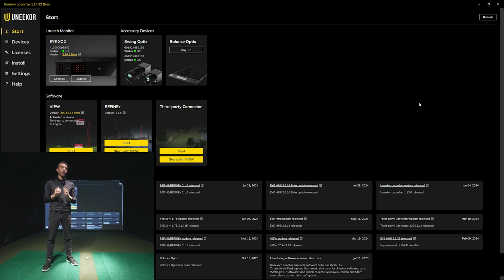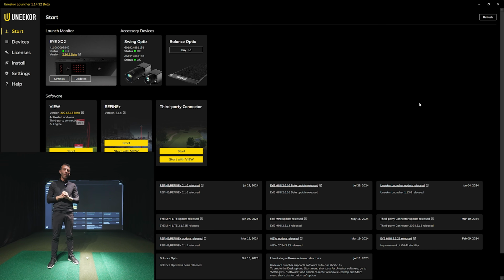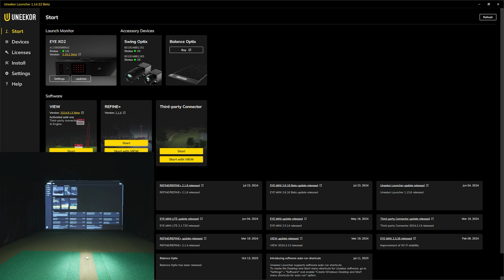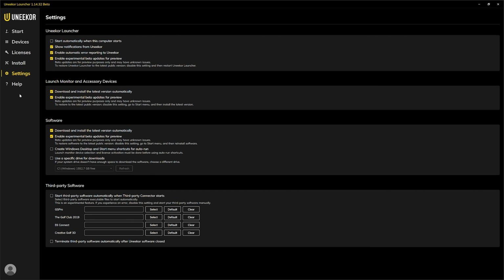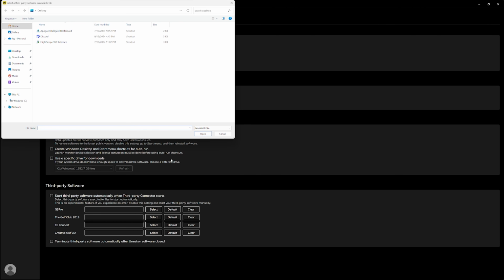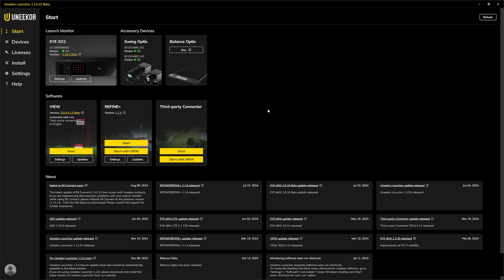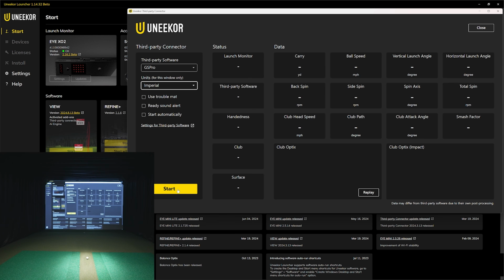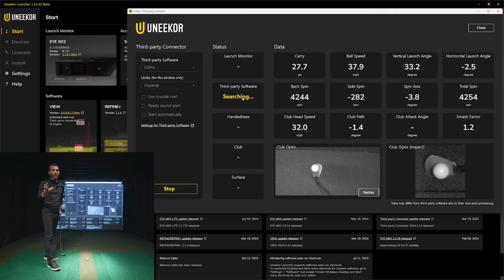UNEEKOR GOLF SIMULATOR UPDATE! 3rd Party Connector Review + Tips & Tricks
UNEEKOR just released a really nice Golf Simulator Launcher Software Update!  The 3rd Party connector now gets a great addition with data and club optix!  I will do a full review plus give you tips & tricks on how to get it setup properly for your own home or commercial golf simulator.